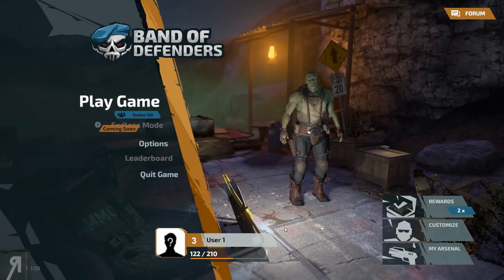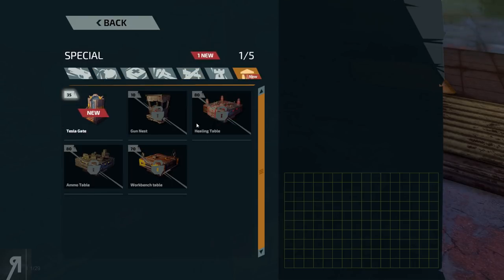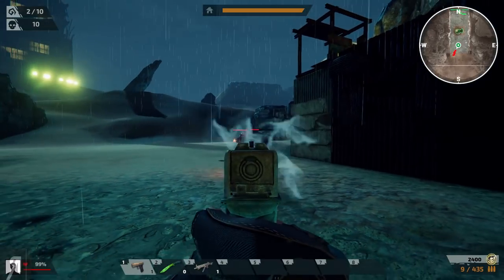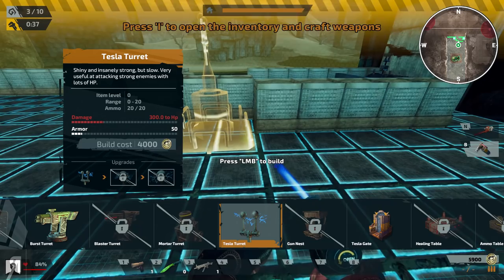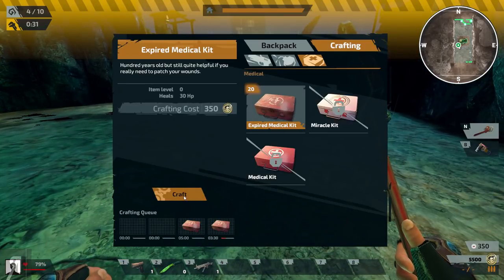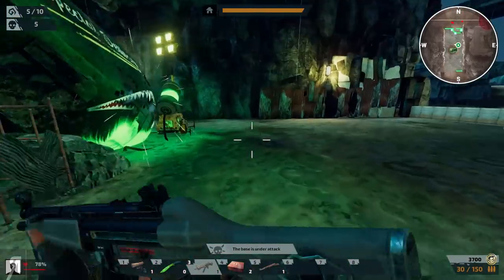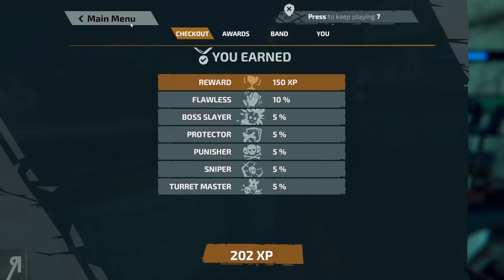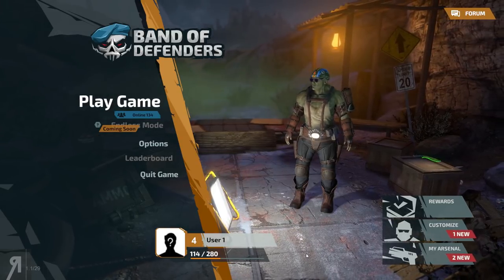Band of Defenders Gameplay Part 1 (DEFEND THE BASE)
Band of Defenders Gameplay Part 1 (DEFEND THE BASE) - bandofdefenders - I voiced the trailer for Band of Defenders. If you're into 4 player co-op Tower Defense FPS, check it out!

● Roberto Heese
● Uncle Bob
● Fyhrr Skvelt
● David MacLeod
● Rod Shaft
● Andrew Snook
● John Cameron
● Kendo
● Jemog1
● Matthew King